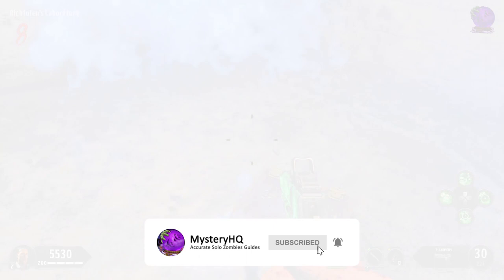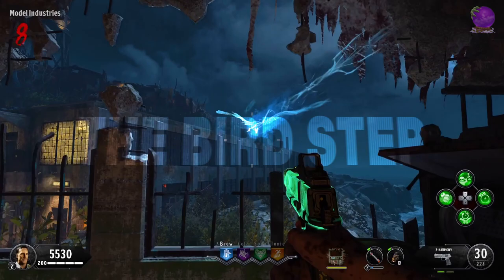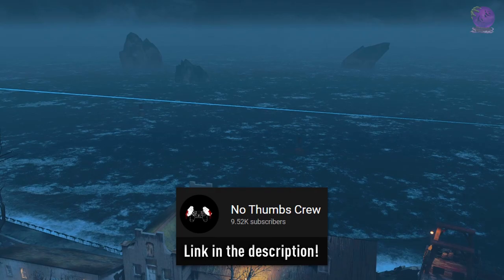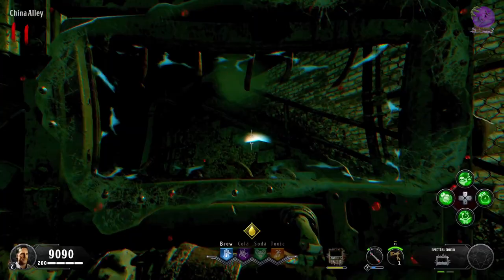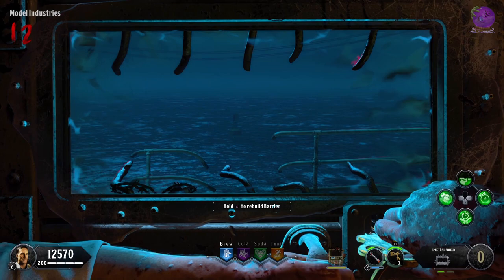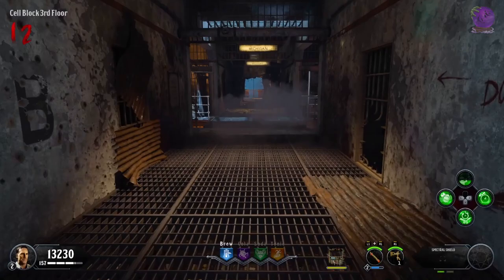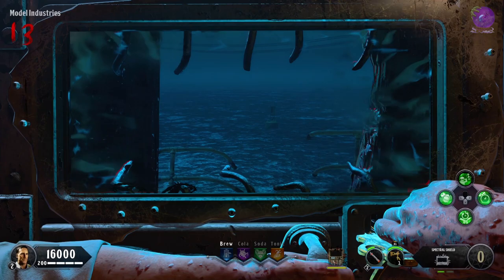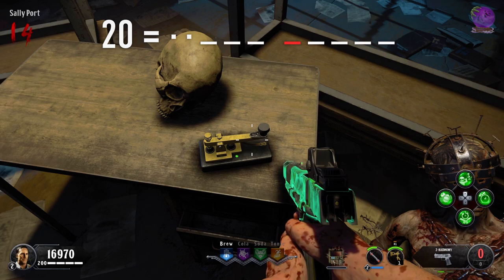2 Easter Egg Steps You've Been Doing WRONG on Blood of the Dead!!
Blood of the Dead correct guide for the bird easter egg step & morse code easter egg step in Black Ops 4 Zombies. The real solutions have been finally discovered years later for these 2 main easter egg steps and most of us were doing it the wrong way.

⌛ TIME STAMPS:
0:00 - Intro
0:22 - Find The Bird Easier
1:31 - Morse Code Step

If you have any questions or suggestions leave them down below in the comments!